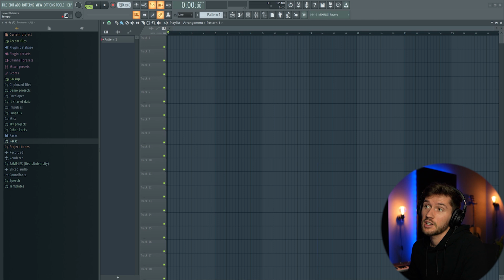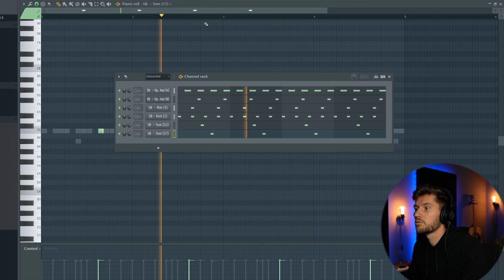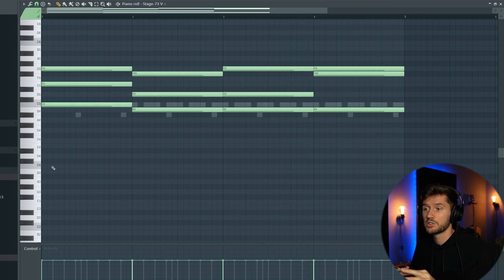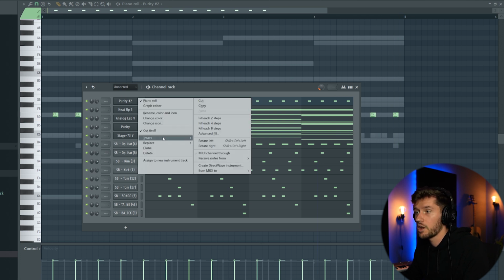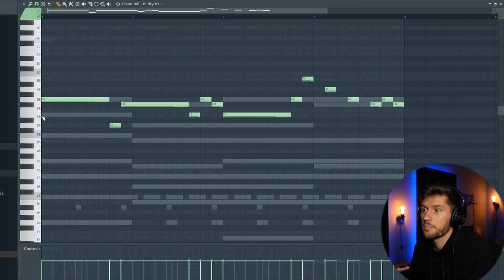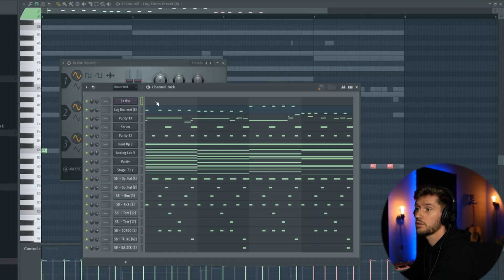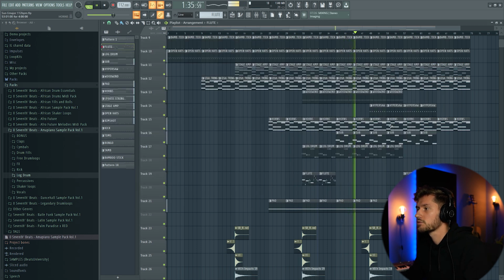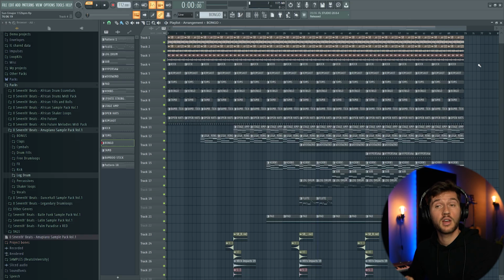How To Make Groovy Amapiano Beats From Scratch (Da Mthuda, Kabza De Small, DJ Maphorisa) | FL Studio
In this video I'll be showing how to make groovy amapiano from scratch like Da Mthuda, Kabza De Small in FL Studio. I will first make the drums and then add all the melody layers. Afterwards I will guide you through the final project. Enjoy!

00:00 Intro
00:20 Shaker loops
01:20 Hats
02:10 Rim
02:25 Percs
04:30 Chord #1
06:10 Strings
06:45 Horns
07:10 Pad
07:50 Woodwind
08:35 Hypersaw
09:20 Flute
12:05 Log drum
13:35 Sub
14:25 Final arrangement
17:15 Effects
19:15 Outro

WHO AM I:
I'm Seventh' Beats, a Mechatronical Engineer who lives in The Netherlands. I make videos about making beats, business and share some helpful tips and tricks about FL Studio.

How To Make Amapiano From Scratch (Da Mthuda, Kabza De Small, DJ Maphorisa) | FL Studio Tutorial